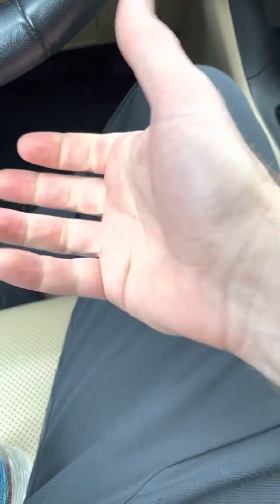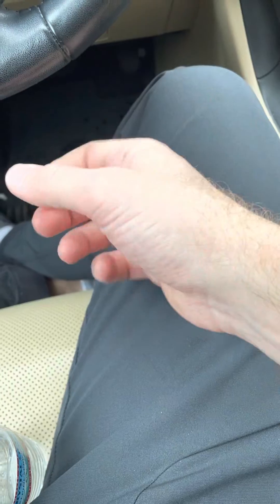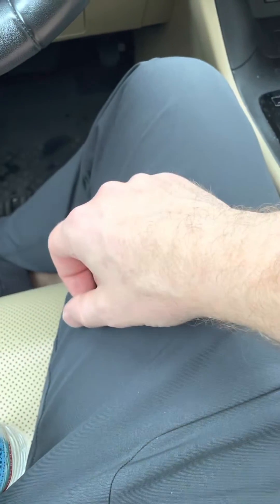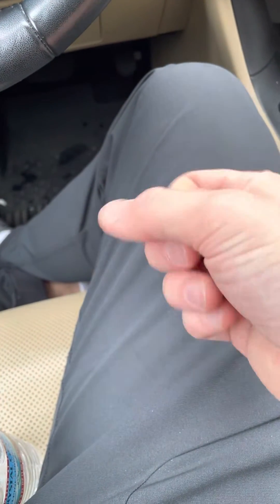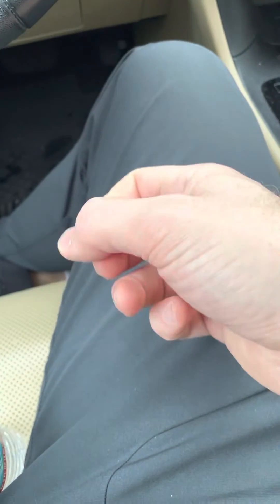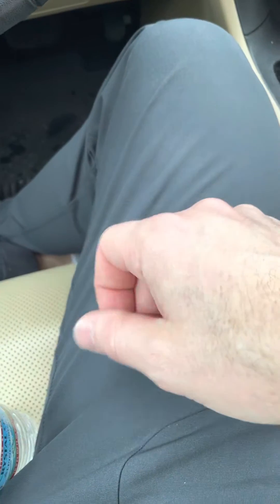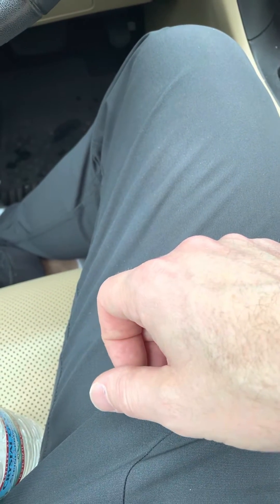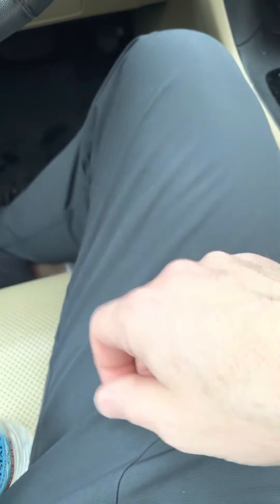How To Mix Zosyn IV Antibiotic Faster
How to mix Zosyn in 5 minutes. Big Tip rather than the 15-25 minutes it can normally take.